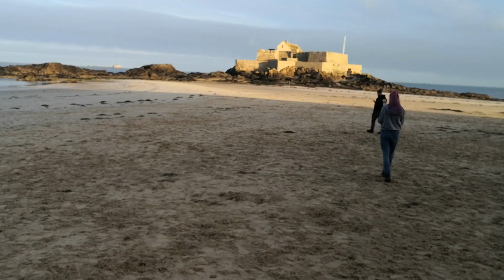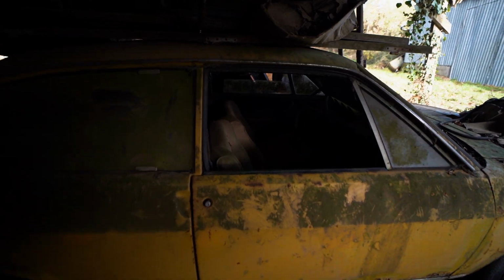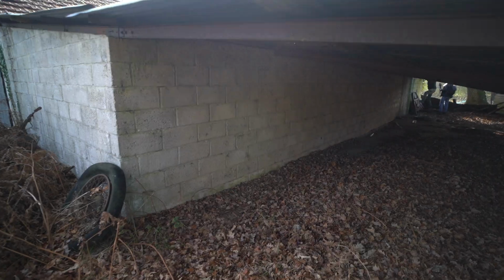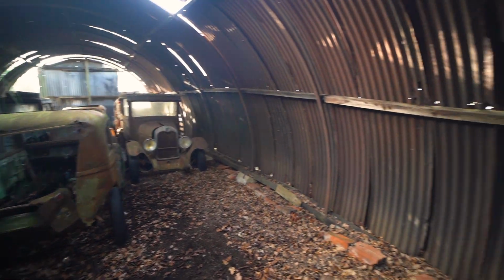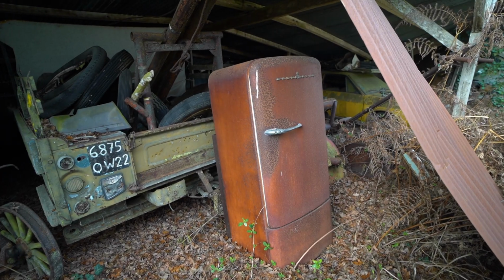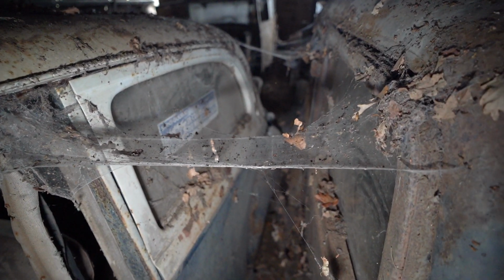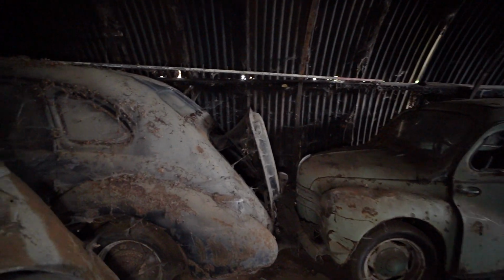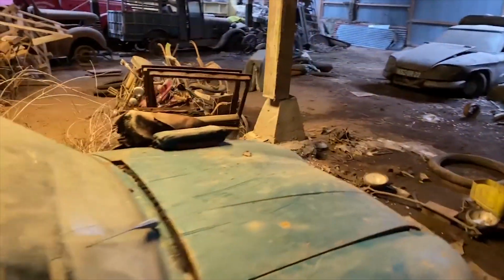Incredible Abandoned 1920s Vintage Car Graveyard | Loads of Vehicles!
Day 2 of our France/Belgium road trip this was an amazing location to kick things off with a bang! This yard was full of some of the most amazing cars I have ever seen, and that's coming from a non car enthusiast. But when you find cars that look this amazing then even I can appreciate them.

► OUR RULES:
- We DO NOT Break and Enter.
- We DO NOT Intentionally Damage.
- We DO NOT Steal and try our best to Leave Things as we Found them.
- If we HURT ourselves, it's OUR own fault and on US.

► URBAN EXPLORING:
Urban Exploring or the Exploration of Abandoned Places is a hobby which has been around for many years. I explore derelict buildings mainly in the UK to try and uncover the history or discover the story behind why they have been left. Sometimes we find Mansions Full of Stuff or disused properties that have just been forgotten about. Either way, Urbex is always interesting. So join me as we Explore and peek behind the curtain of these Amazing Places.
★ Featured Channels:
Sammy's Channel - TBA
★ Additional Links: N/A
► FOLLOW ME IN THESE PLACES…
All music in my videos is either from the YouTube Library or licensed through Soundstripe.